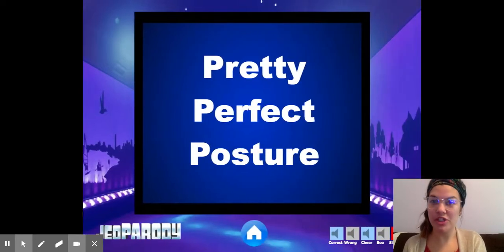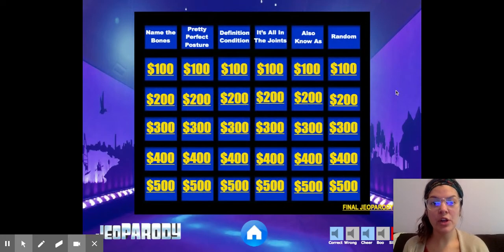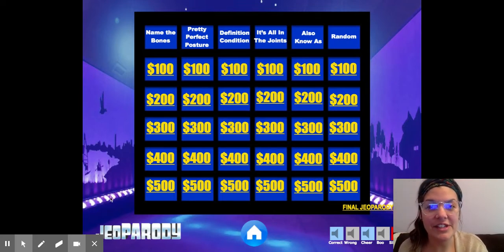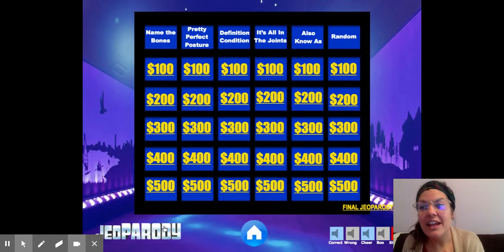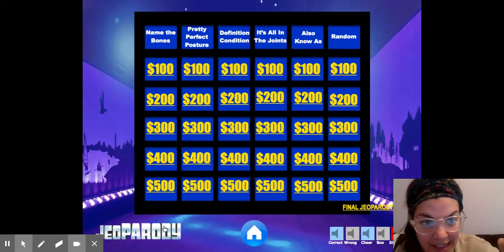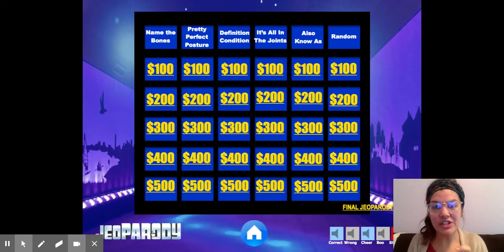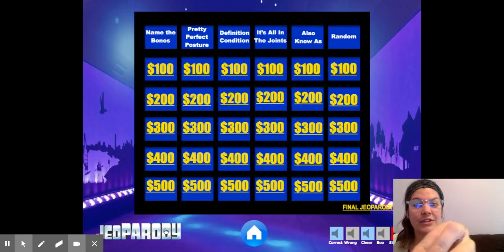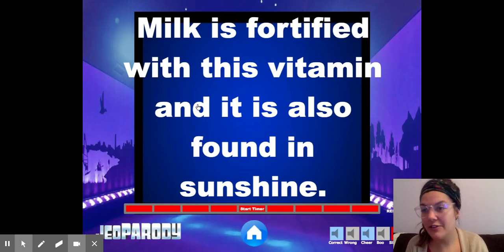Jeoparody Game - Part 1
Health Test Review- Part 1